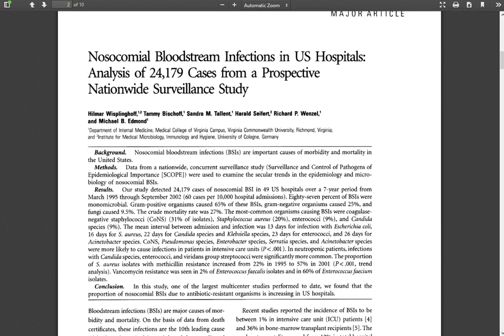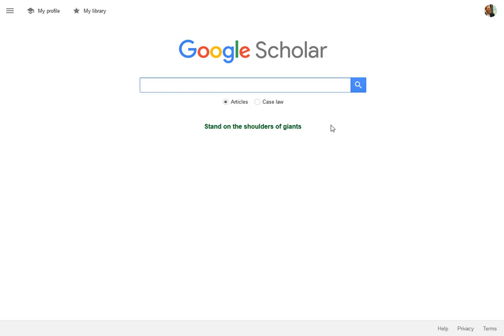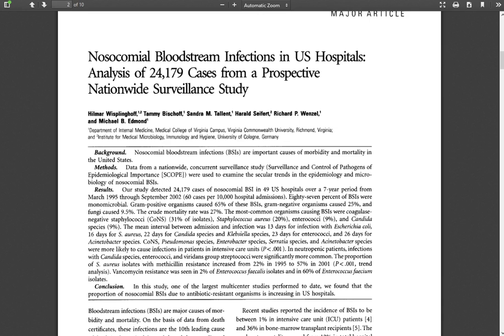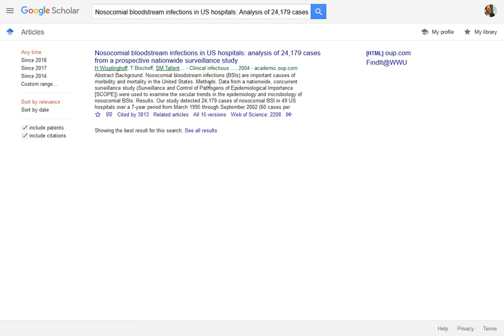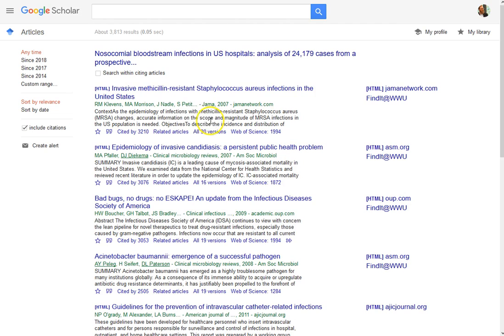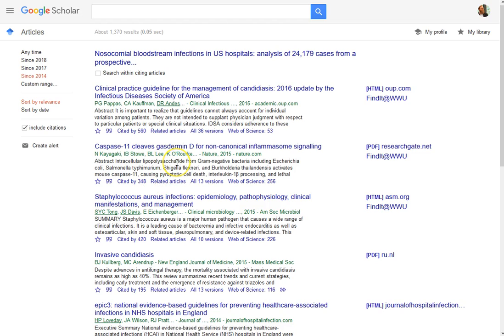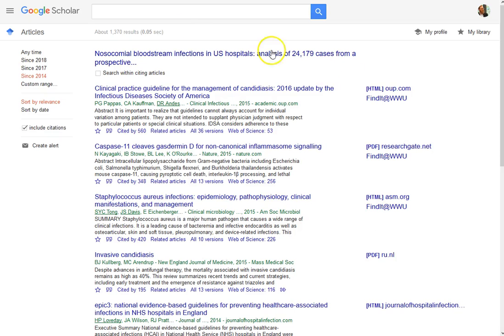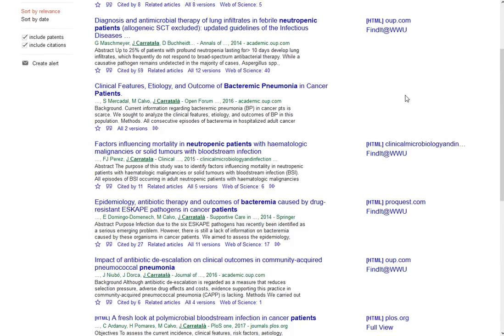Using Sources to Find Other Sources (NURS)